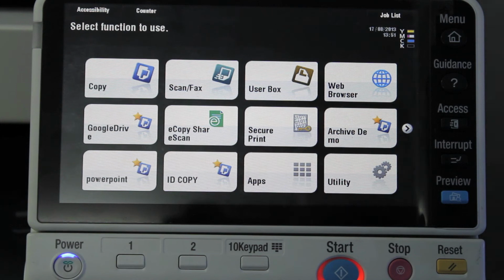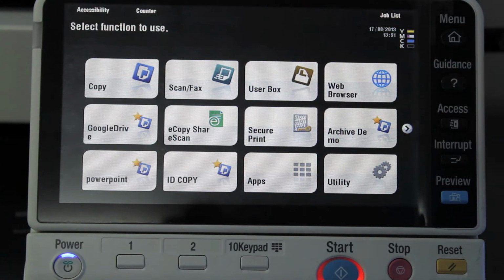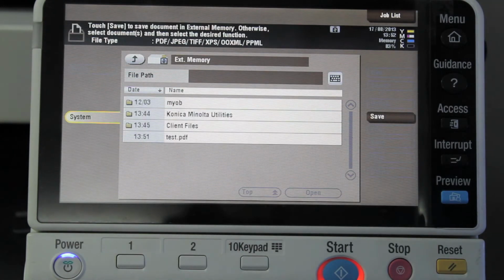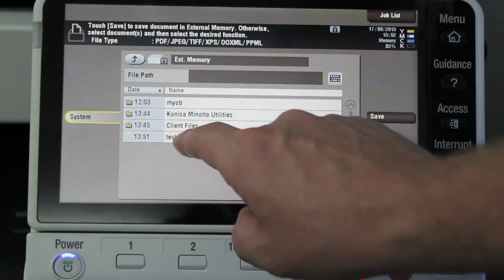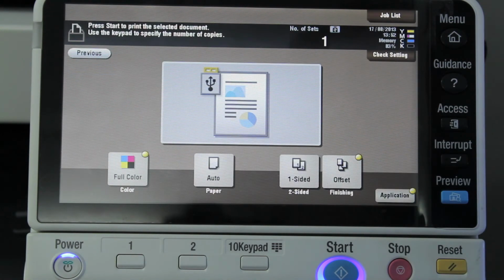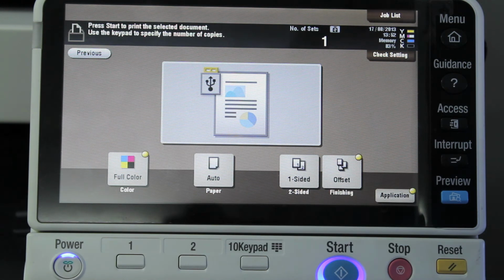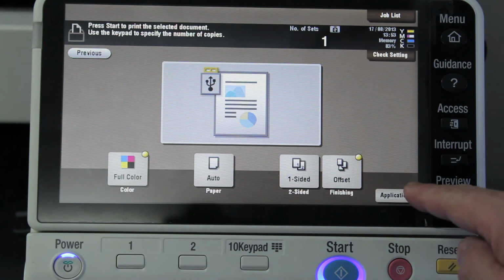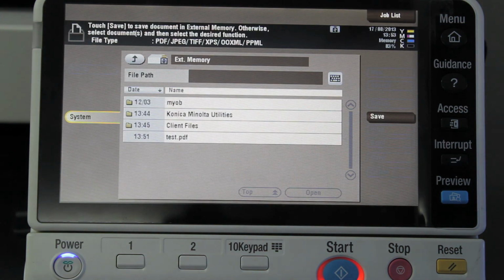Print from USB on Konica Minolta bizhub C364 Series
This tutorial demonstrates how to print from USB on Konica Minolta bizhub C364 Series